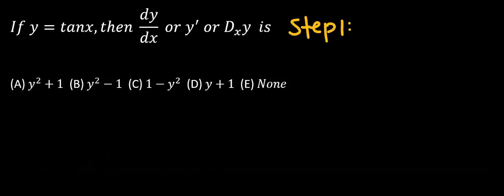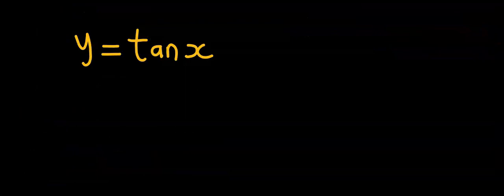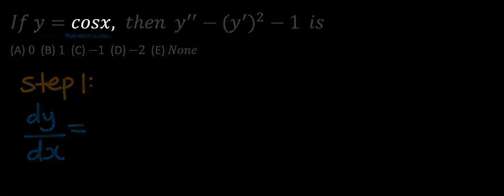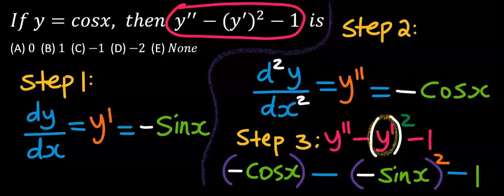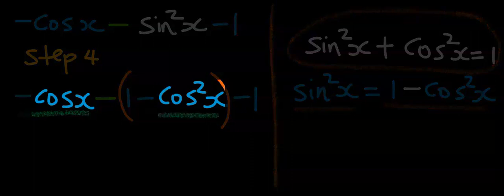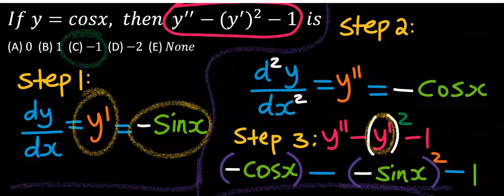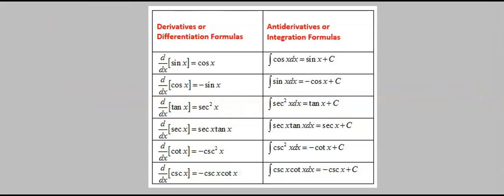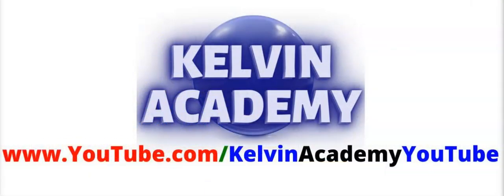TRICKY Sum and Difference Method Differentiation Questions (Calculus)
00:00 QUESTION 1 SOLUTION (TRICKY SUM and DIFFERENCE METHOD)
00:00 QUESTION 2 SOLUTION (TRICKY SUM and DIFFERENCE METHOD)

AMAZON UK (Quality in Pack):